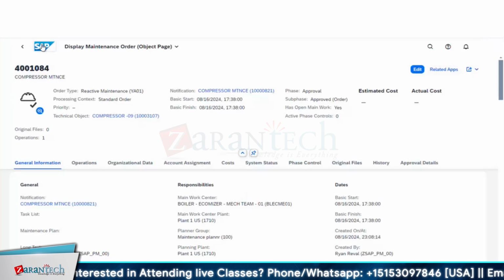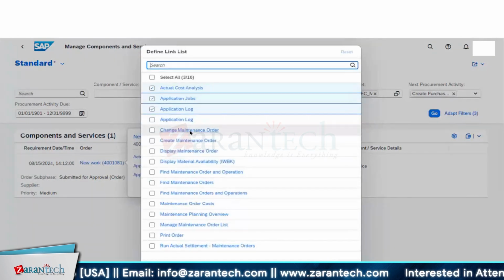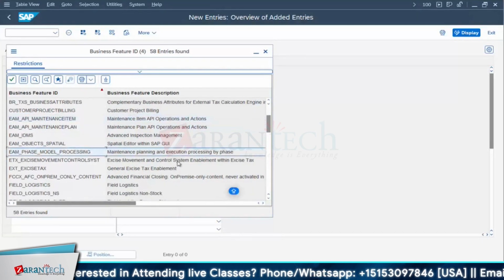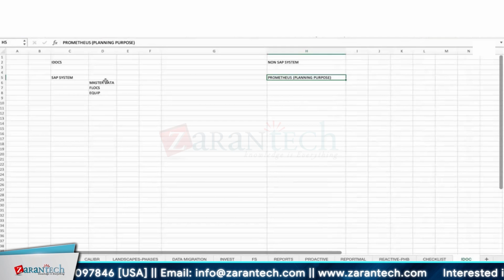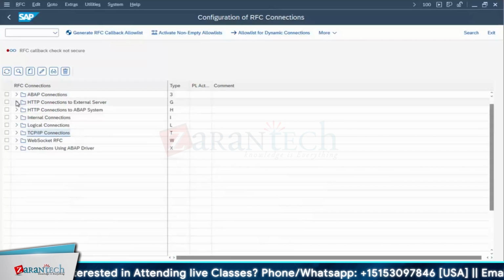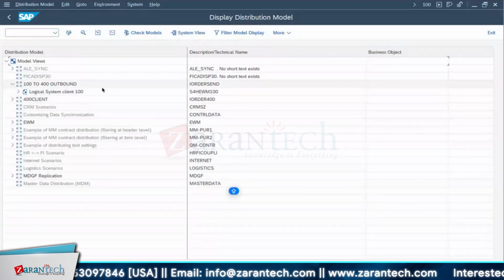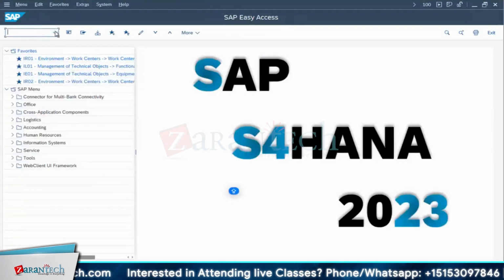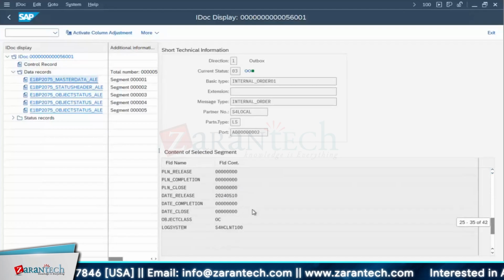Phase Based Model and Its Configuration in SAP PM | ZaranTech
In this video on 'Phase-Based Model and Its Configuration in SAP PM,' we explore the concept of phase-based maintenance models and their configuration within SAP Plant Maintenance.

👉Specialized Knowledge
👉Industry Recognition
👉Increased Efficiency
👉Better Decision-Making
👉Adaptability
👉Networking Opportunities
👉Personal Development
👉Job Security

👉 Assessments
👉 Lab Documents
👉 E-Books
👉 Certification Guides
👉 Configuration Docs
👉 Cheat Sheet